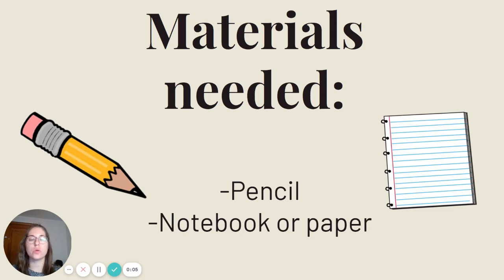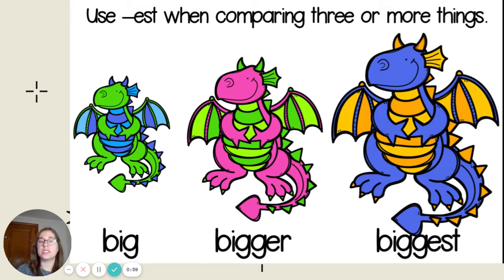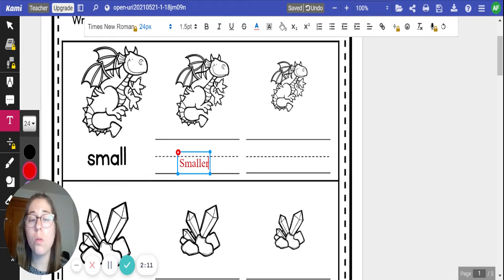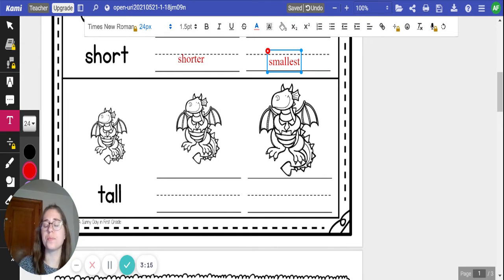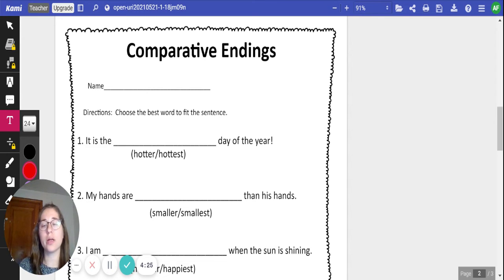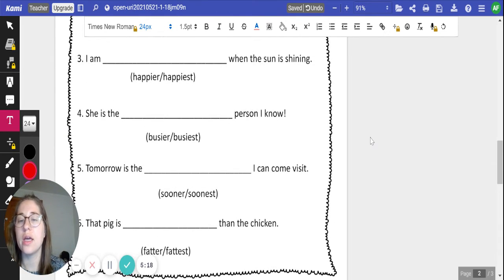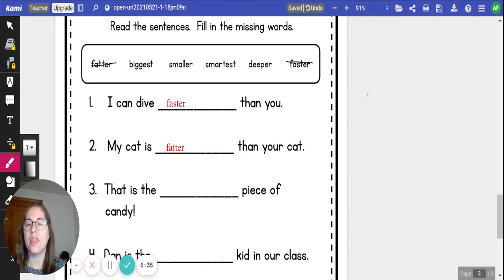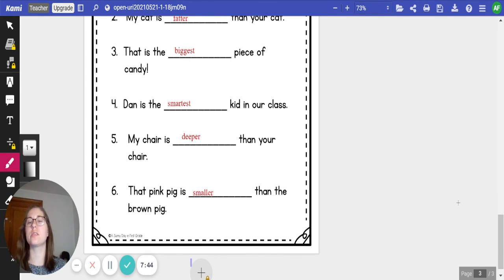Grade 2 Unit 3 Week 5- Comparative Endings -er, -est